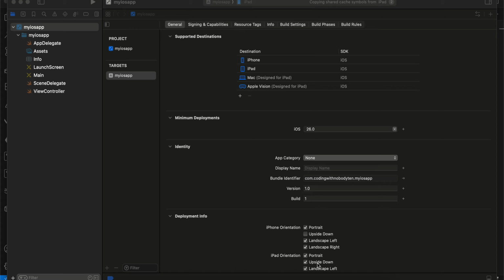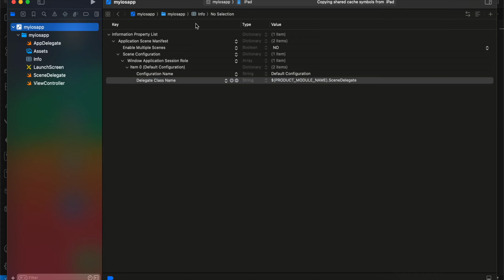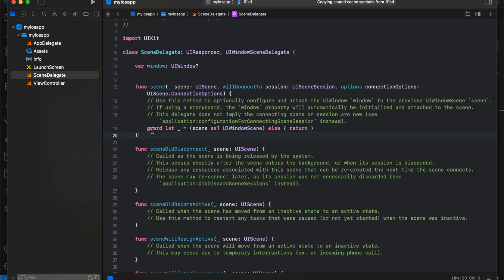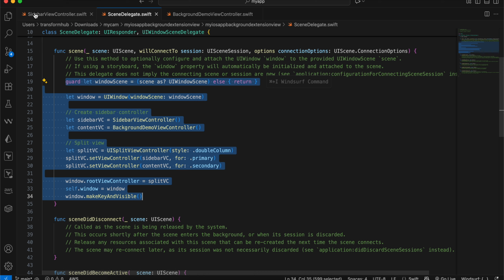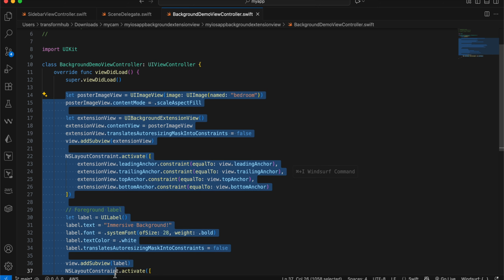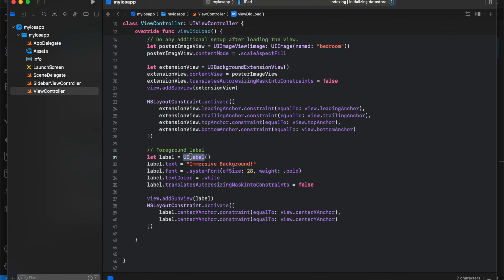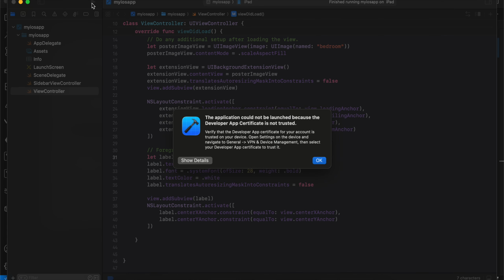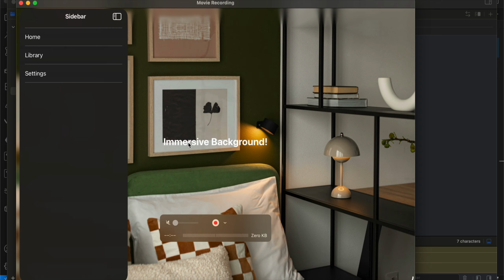How to Use UIBackgroundExtensionView in Native iOS 26 App